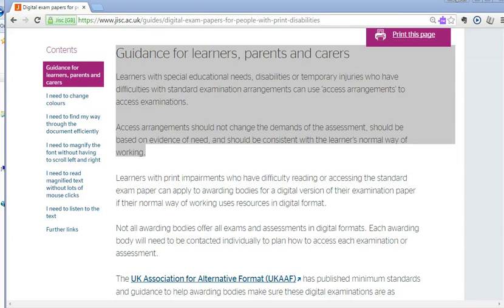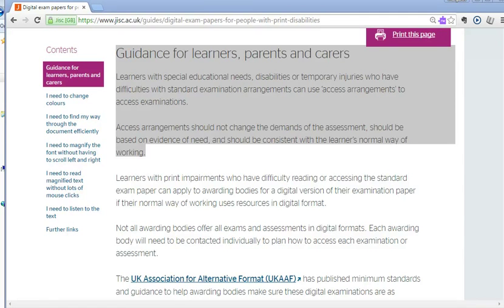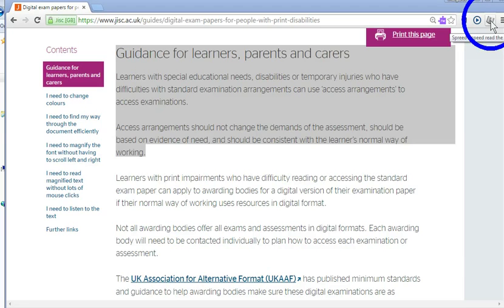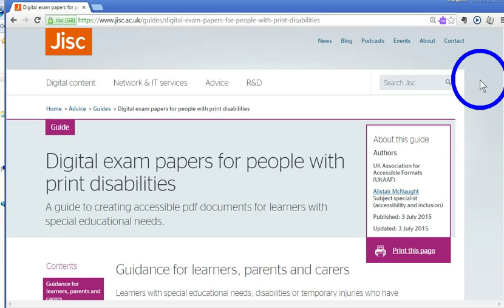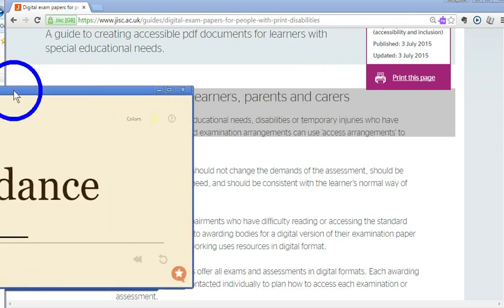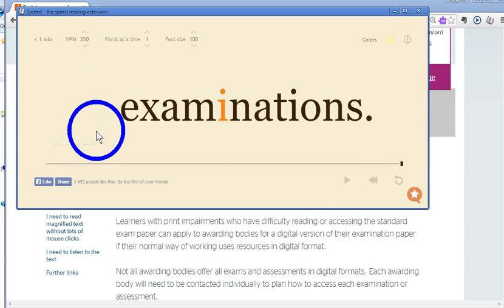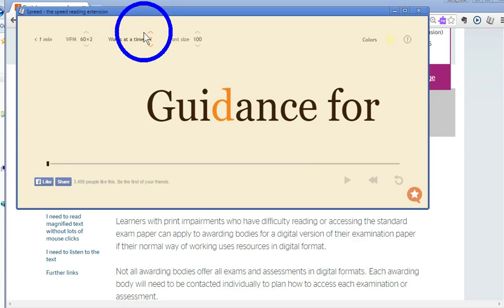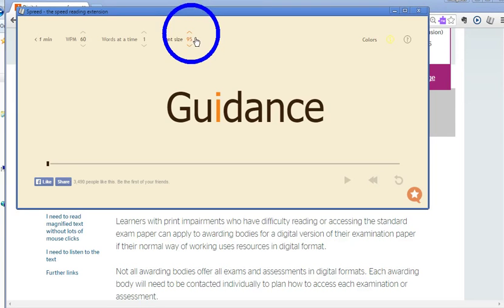Spreed Extension for Google Chrome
This speed readign tool allows people to speed read a web page or have text from a word document of PDF copied into Spreed and have it read back one word at a time.